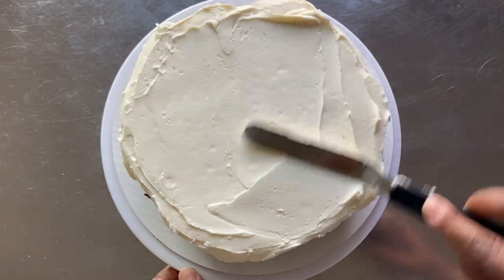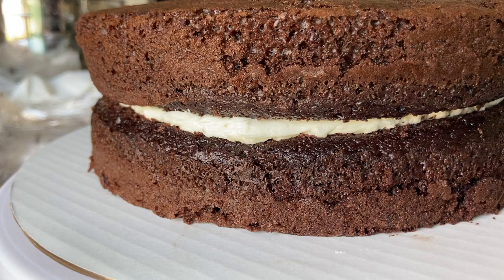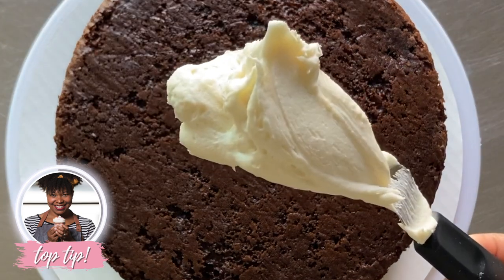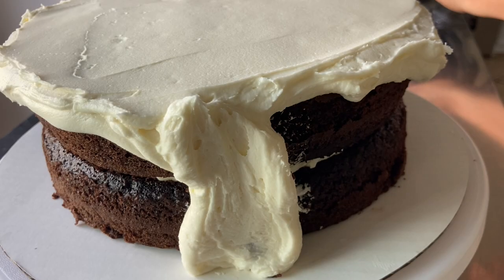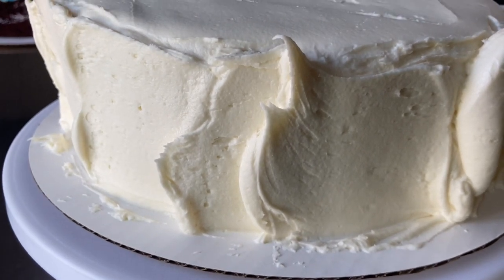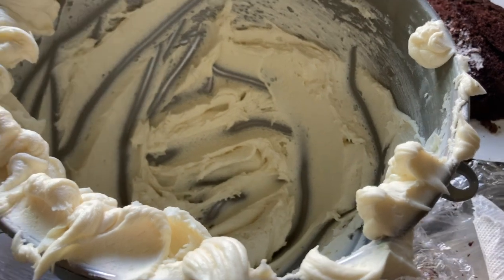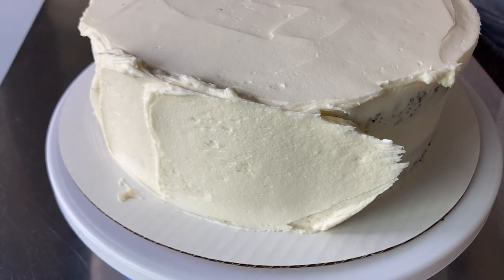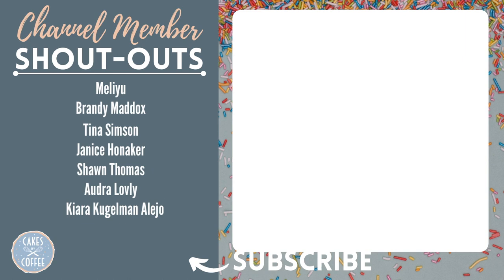NO CRUMBS: Frost Dark Cakes Perfectly Every Time!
NO CRUMBS: Frost Dark Cakes Perfectly Each Time! In this video tutorial, I share my top tips for frosting a dark-colored cake without crumbs in the final layer of frosting. This works on chocolate cake, red velvet cake, carrot cake and spice cake to create the perfect blank canvas for your inscriptions, piped decorations and fondant. Enjoy!